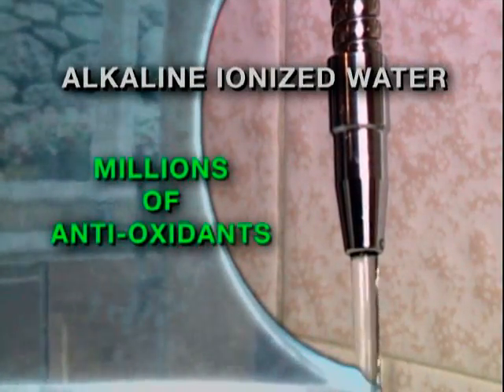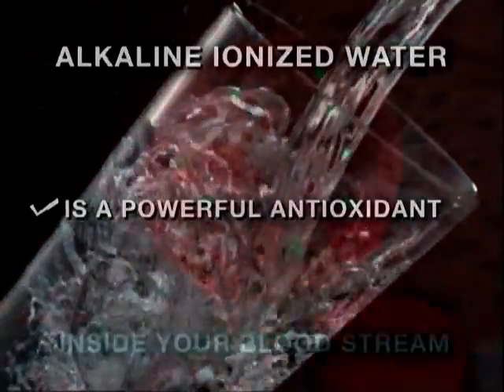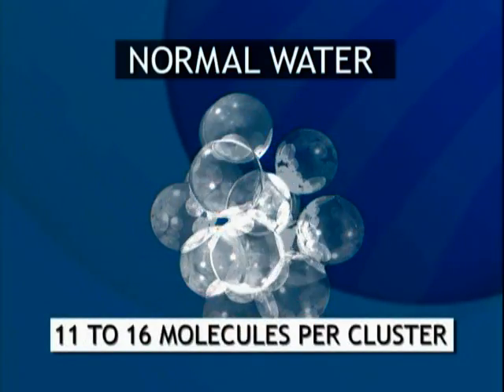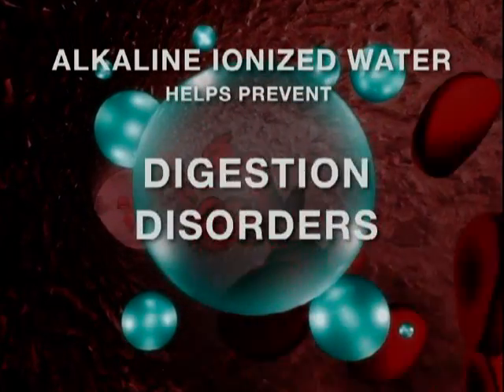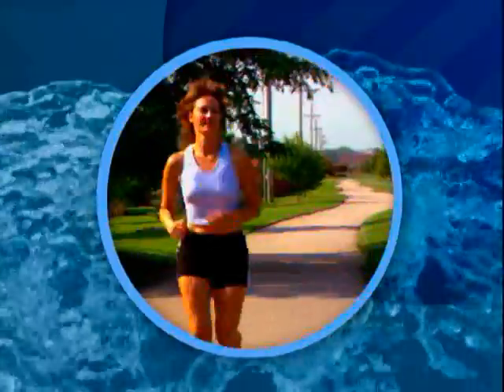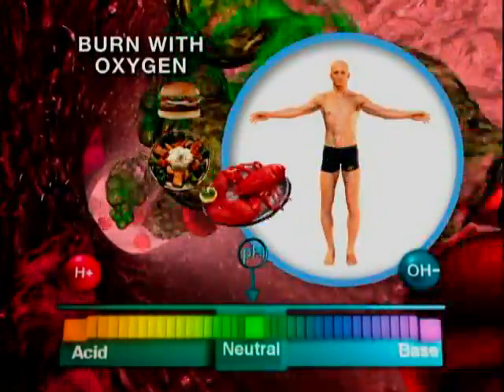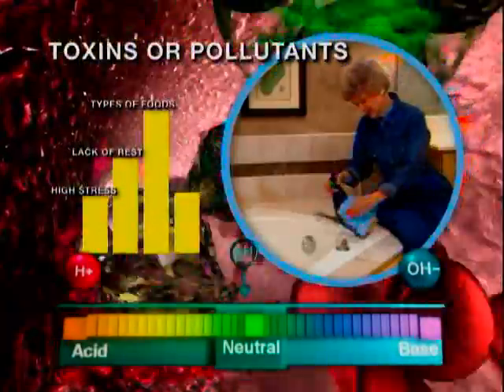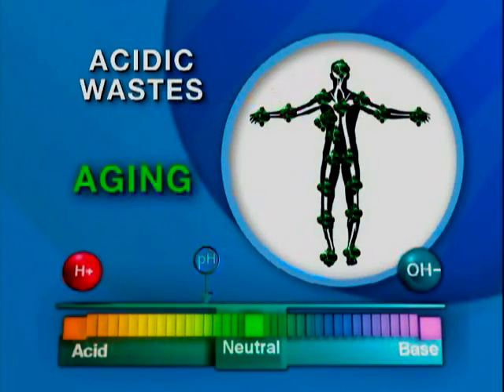Alkaline water ionizer - water filter ionizer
Explains how the process of water ionization and its effects on the body and our health.